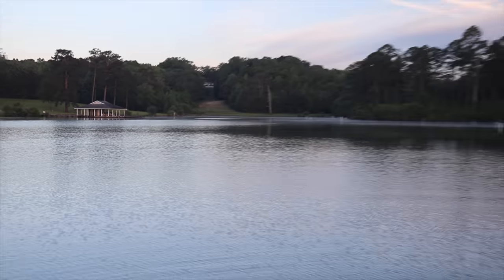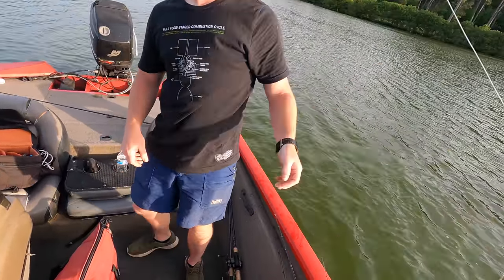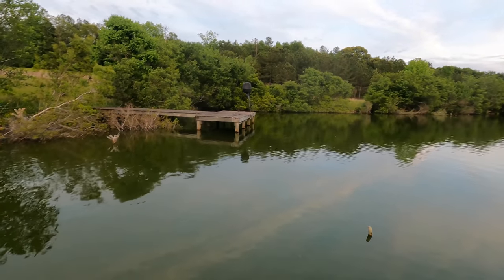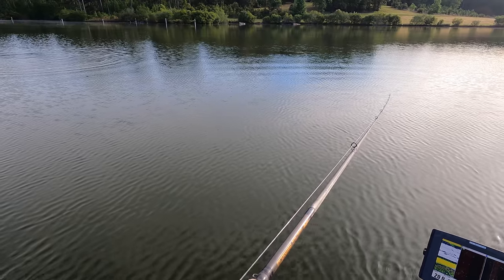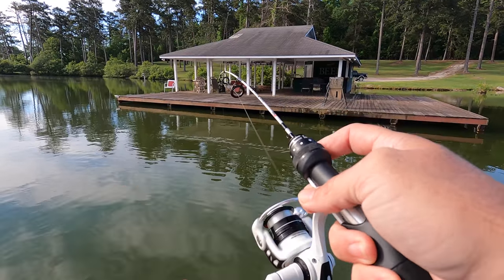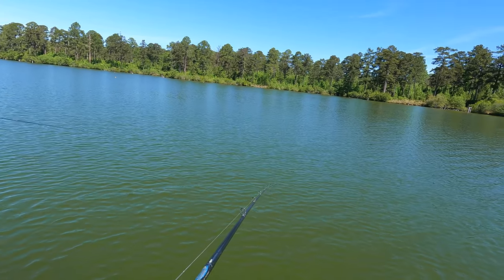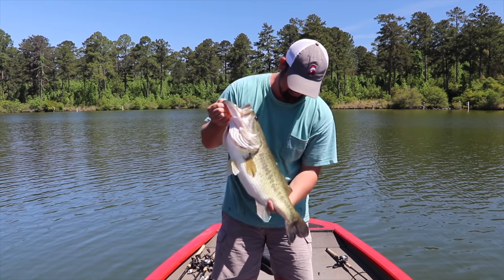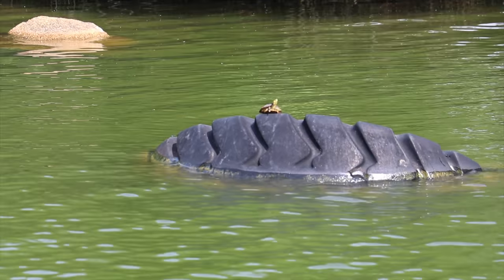Fishing Big Worms for Giant Bass!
Fishing with a foot long worm and caught a giant bass!

Setup:
Rod: 7' St. Croix Avid